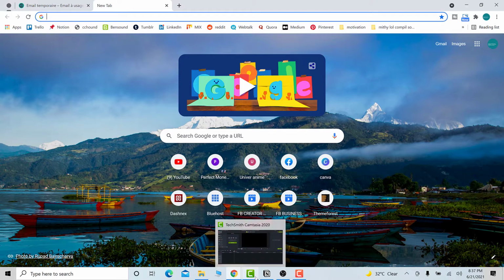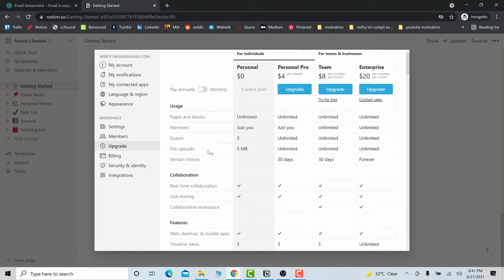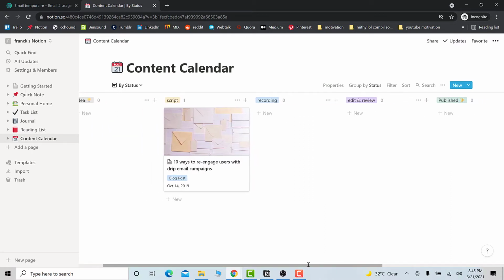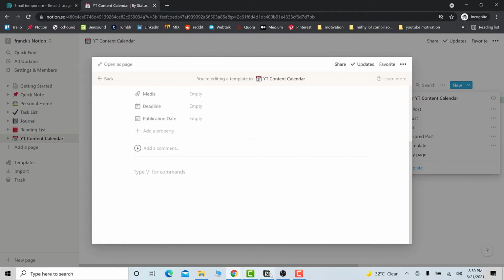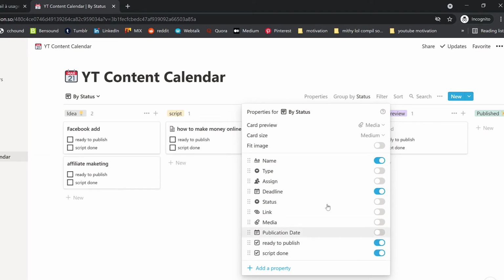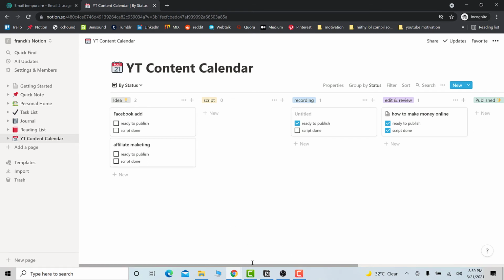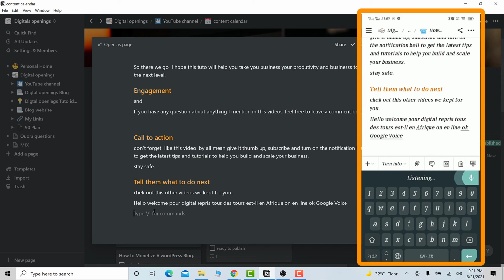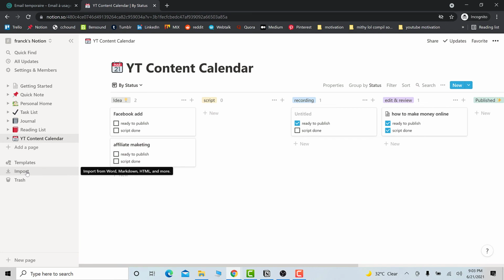How to Plan Your Content (2021)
Hello There,
in this video, I will be sharing with you how to organize your content with. By the end of this video, you will be able to organize your content using the same content strategy that I use for all my production, Which content planner I use, and how to use a content organizer. You will also have The Templates (For Free) I use to make Tasks easy to accomplish on a daily basis.

why Should you use one?

 One word PRODUCTIVITY that is why you should use one it helps you set Goals and archive them I can tell you it works because since I'm using one I can write and produce more content than before because I know what I have to do in advance at what time to do it and I just do it.

There are Numerous content organizers out there, we have Trello, Asana, and many others. which one you use depends only on your personal choice and how comfortable you feel with it.

REMEMBER Nothing will happen unless you make a move: TAKE THE FIRST STEP

Primary Author and Founder of Digital openings: Akana Franklin